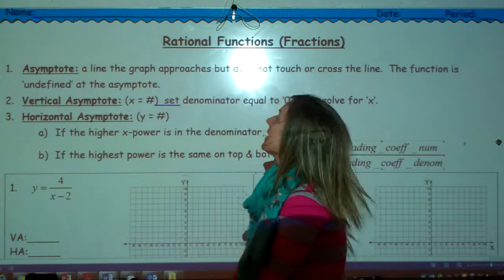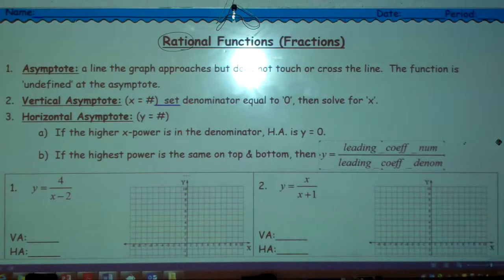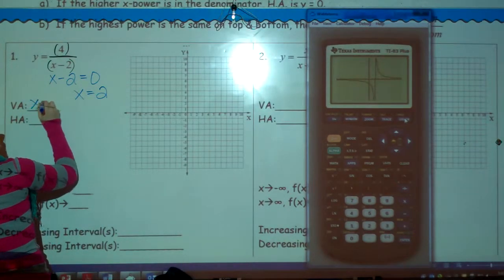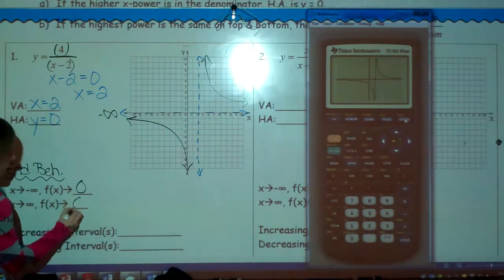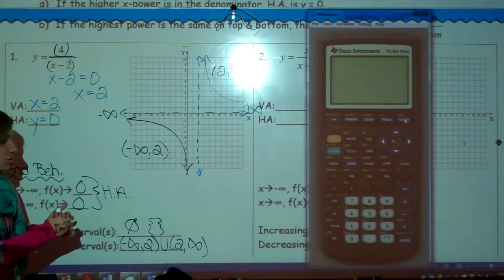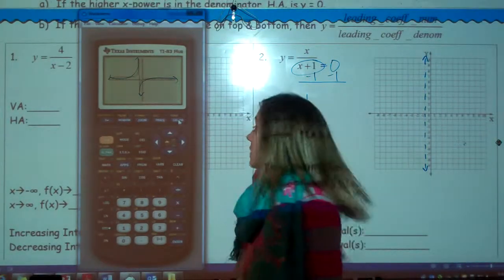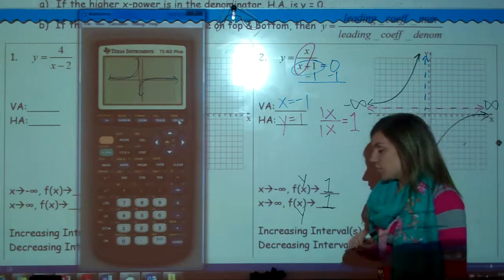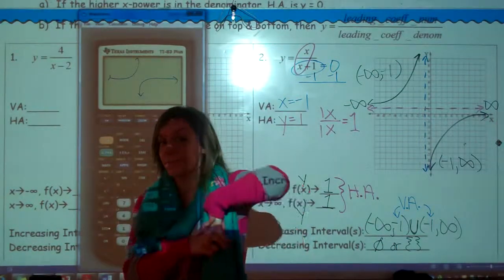YHS (13-14): Alg 2, Unit 4/Rational Functions (pt 1)